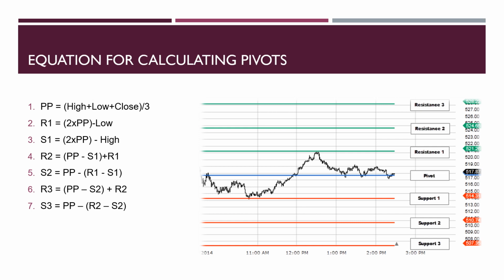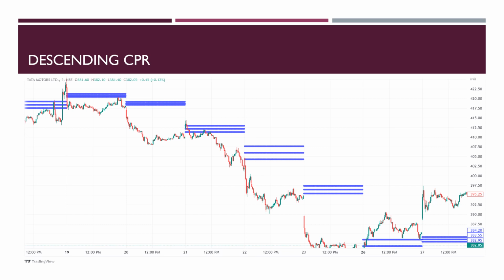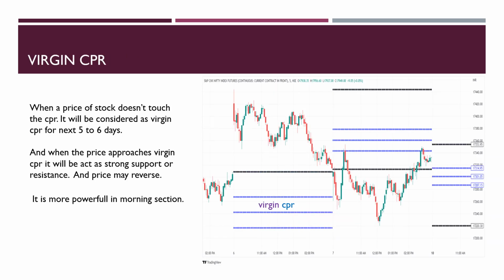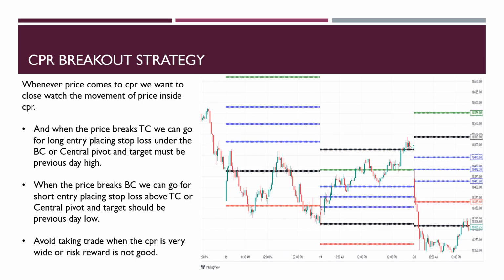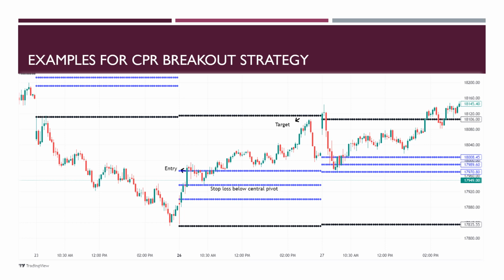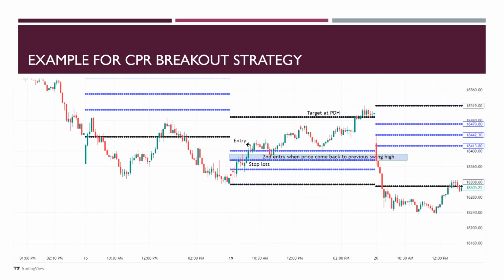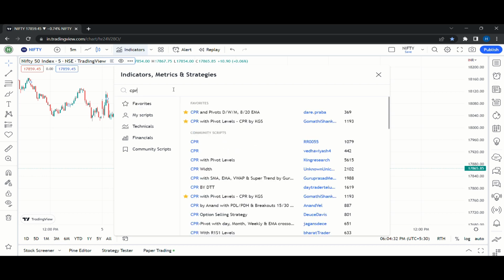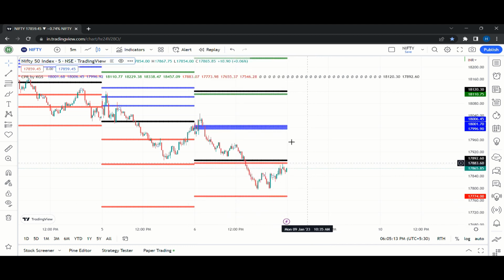Cpr with pivots- Day trading Strategy